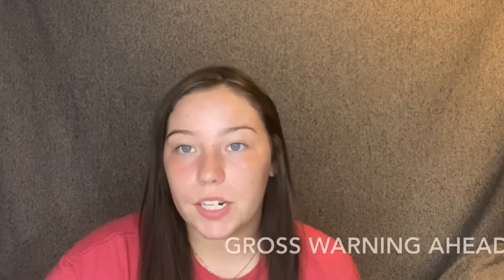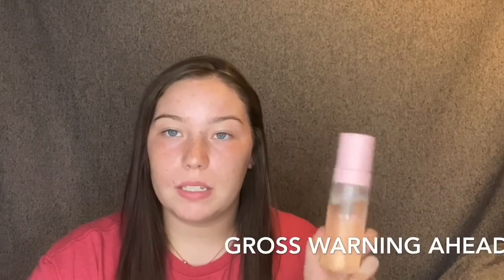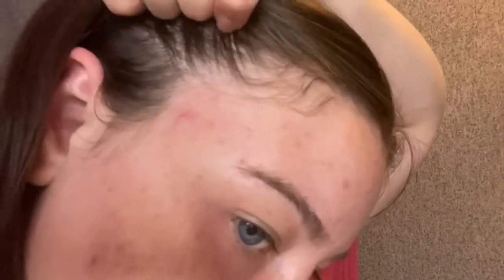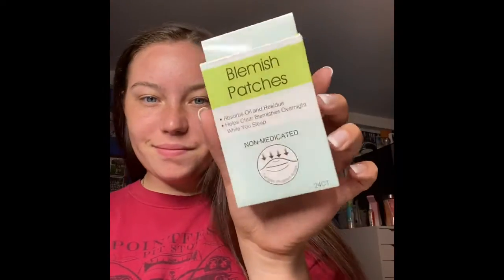I Tried KYLIE SKIN For Two Weeks!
Hey guys I decided to take the plunge and try the Kylie skin foaming face wash. I used the face wash for two weeks. I did not change any of my skin care routine except for using this face wash instead of my normal face wash. I have combination skin between oily and normal. The results are. not what I expected!